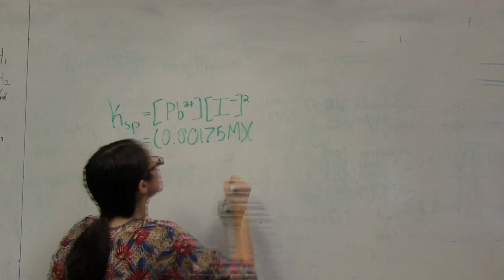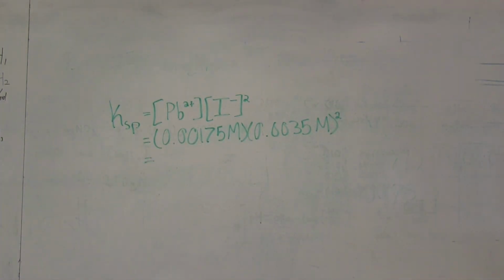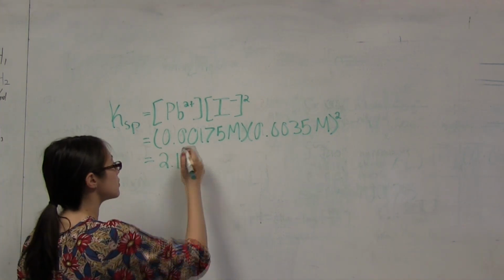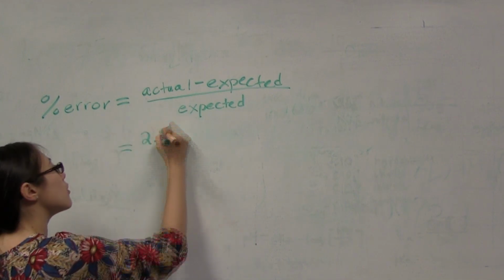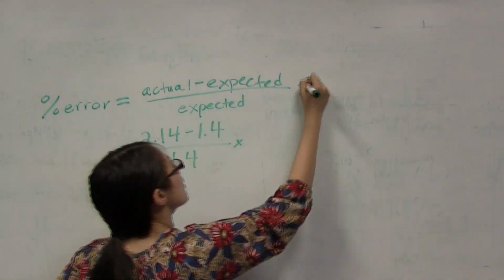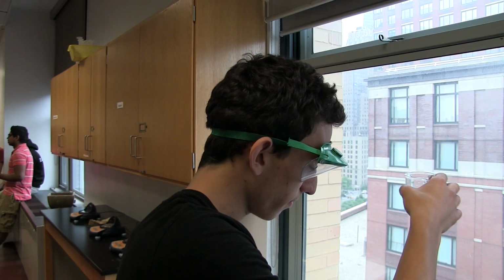AP Chem Lab 11